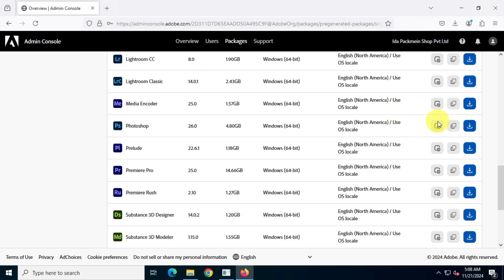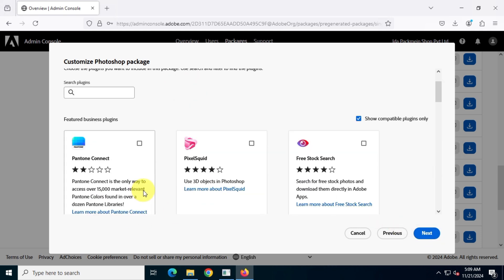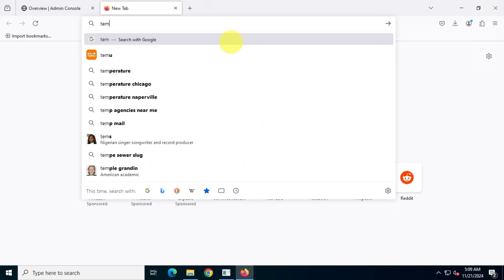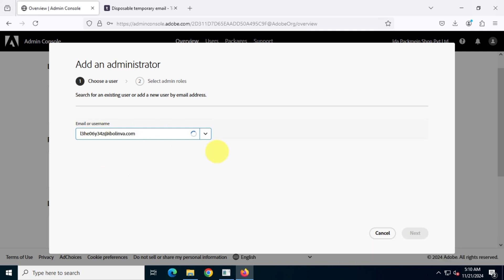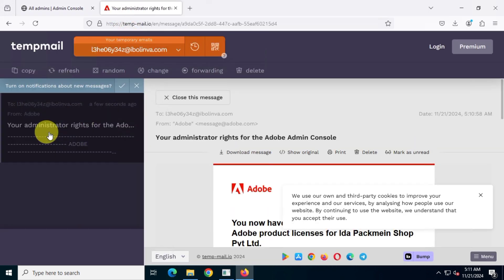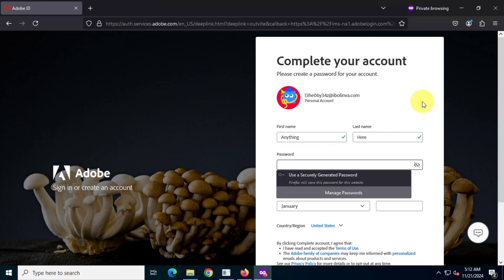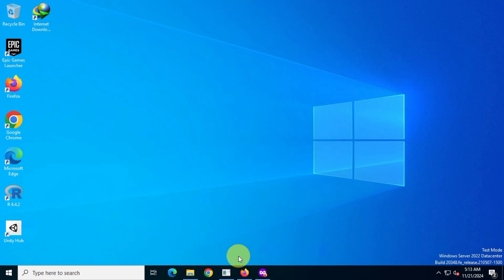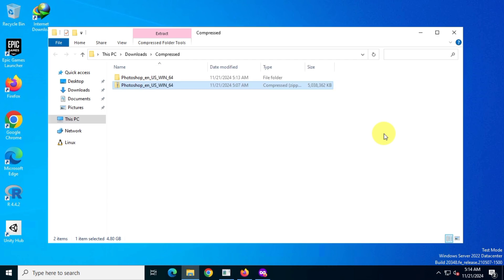How to Download Any Adobe Apps for FREE Without Creative Cloud (Offline Setup) No Credit Card Needed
In this tutorial, I’ll show you how to download genuine offline installers for any Adobe app directly from the official Adobe website—without needing a credit card or Adobe Creative Cloud! 💥 Yes, you can get the full offline package of any Adobe app and install it on your system freely. 🚀

🔑 Key Features:

Download offline installers for any Adobe app 📦
No credit card or Creative Cloud required 💳❌
Fully customizable apps: Choose architecture (32-bit, 64-bit, ARM) and language 🌍
Install extensions for Adobe apps 📈
Get official, virus-free downloads directly from Adobe's website 🛡️
This guide is super useful if you’re setting up Adobe apps on another computer or if you have low bandwidth 🌐. Plus, you’ll learn how to create a custom app package and even install Adobe apps without needing an active Adobe subscription. 🎉

Steps Covered in the Video:
Download your offline installer for Adobe apps 📥
Customize the architecture & language preferences 🛠️
Temporary email trick to bypass Adobe login 📧
Create your Adobe account and access the app package 🔑
Install your app and activate it using the Caribbean method or other preferred methods 🔓

Adobe app offline installer tutorial
Install Adobe without Creative Cloud
Download Adobe apps without subscription
How to download Adobe software without login
Adobe offline installer direct download
No Creative Cloud Adobe apps download
How to install Adobe apps without internet
Offline package Adobe app installation
Customize Adobe app installer
Download Adobe apps for low bandwidth
Temporary email for Adobe apps download
Download Adobe software free 2024
How to use Adobe offline installers safely
Adobe app architecture options download
Free Adobe download offline 32-bit 64-bit
Adobe app installation without subscription or credit card
How to install Adobe apps without Creative Cloud account
Download Adobe apps on another computer
Adobe installation guide without Creative Cloud
Step-by-step guide to download Adobe offline
Download Adobe Apps Without Active Adobe Subscription